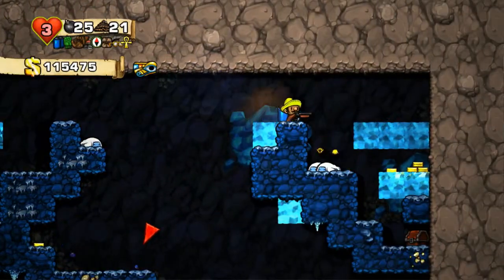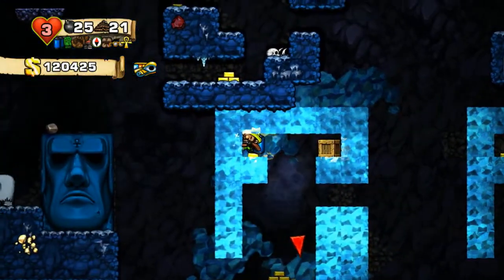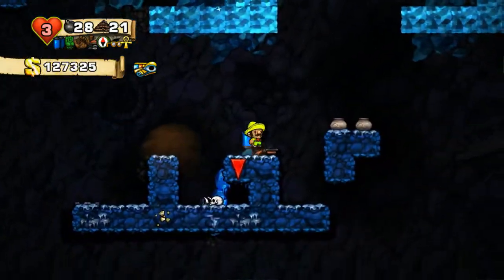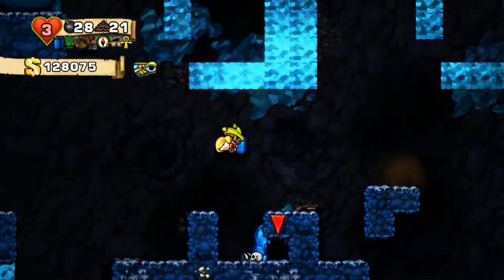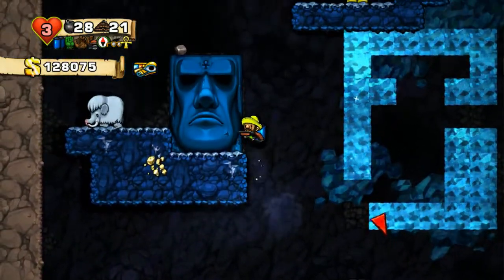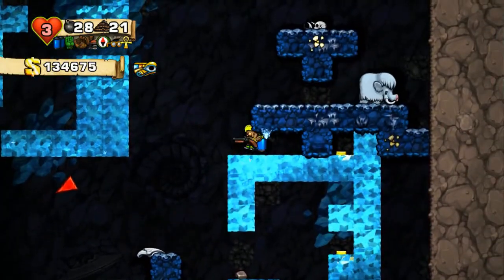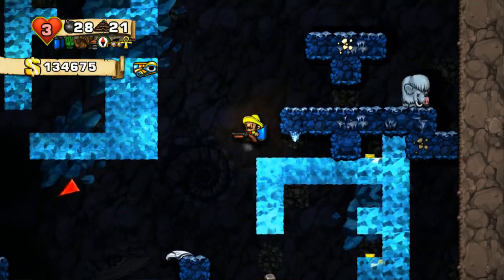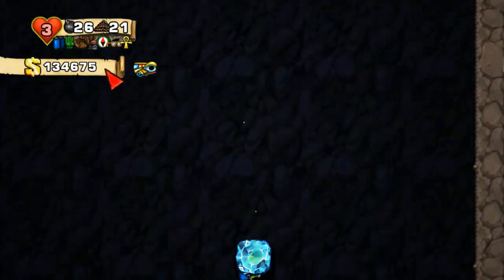Spelunky - Game Crash into the Abyss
I was just trying to keep my shotgun. Can you blame me?

At least now you know. Don't fall to your death while frozen to get that resurrection!